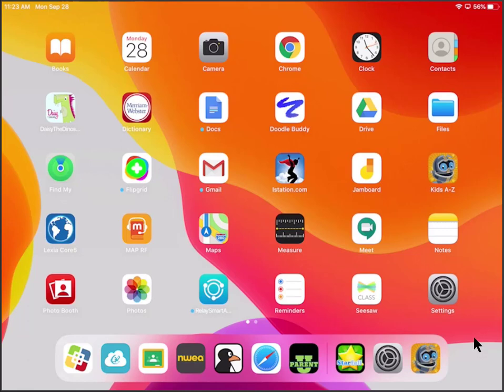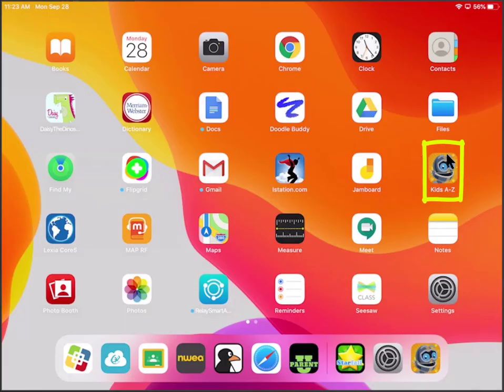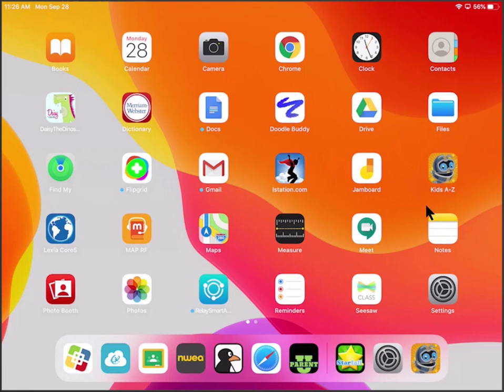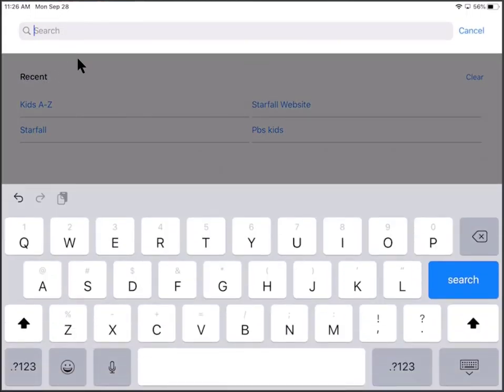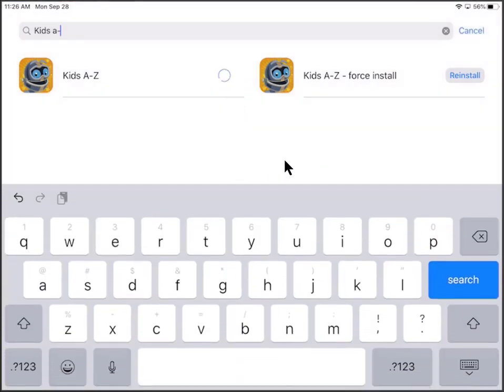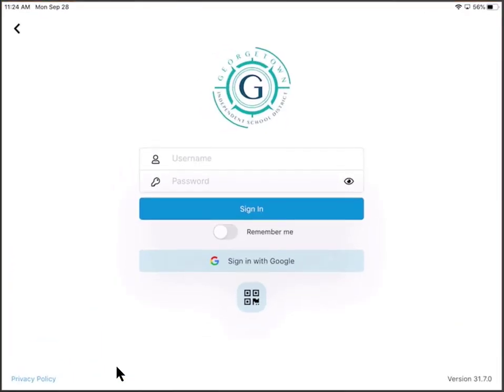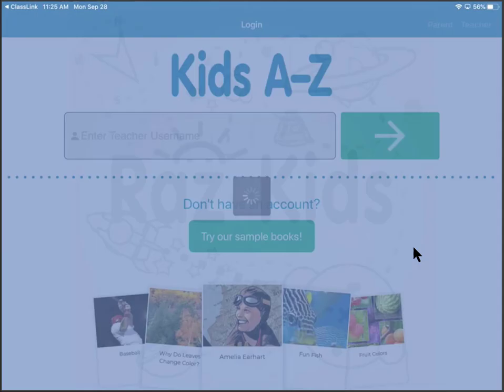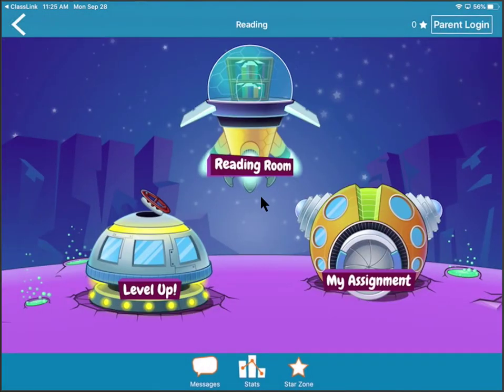Log in to Kids A-Z/Learning A-Z/RazKids on GISD iPad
This video shows how to log in to Kids A-Z/Learning A-Z/RazKids on a GISD iPad, including how to check to make sure the app is properly installed on the iPad.